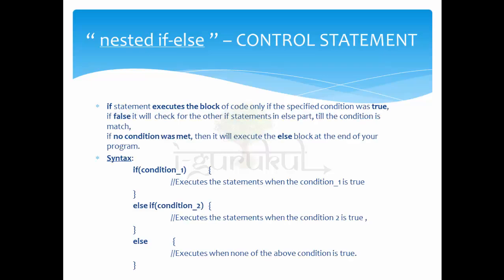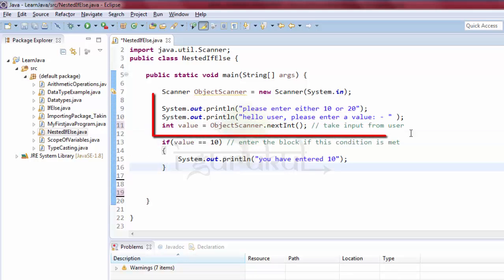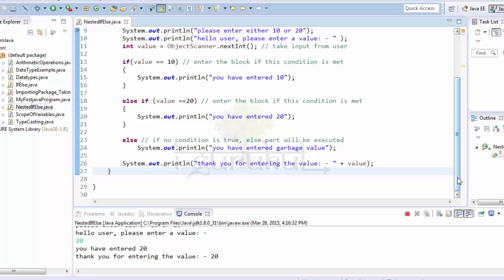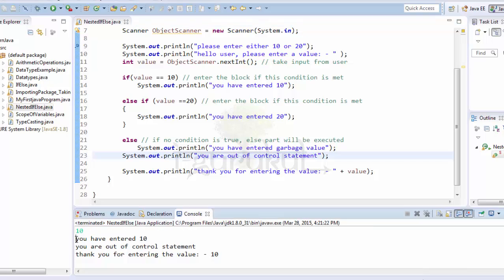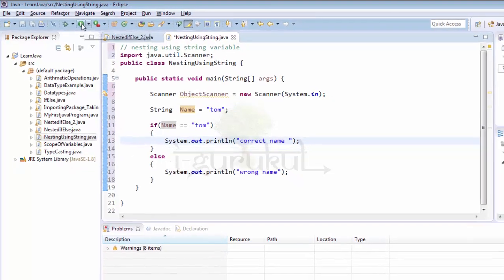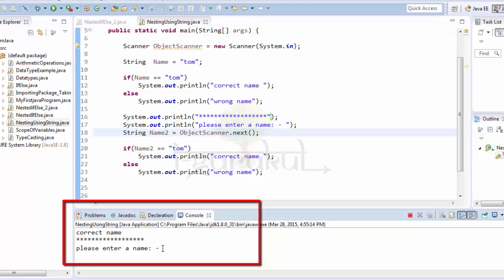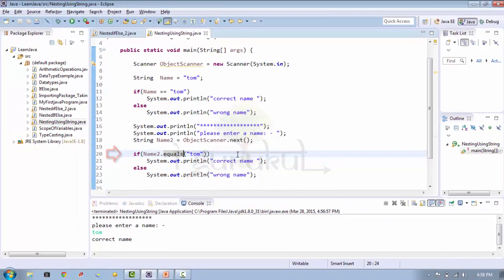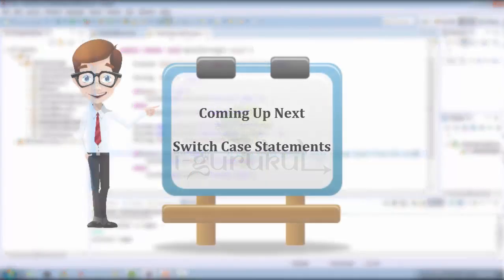Lesson 14: Nesting Of if-else, Control Statements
This video features nesting of if-else and basic features of nesting of if-else.
nesting of if else has been done using two example. first example uses integer variable and other uses string variable.